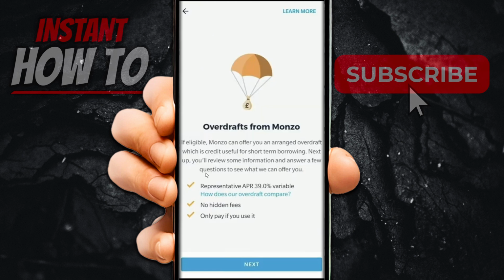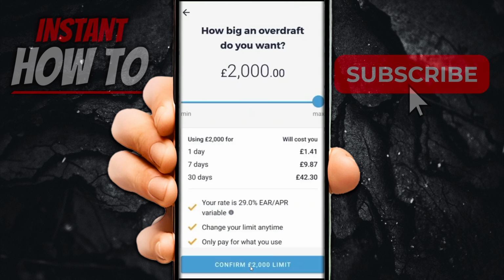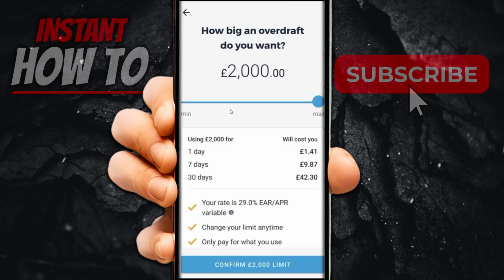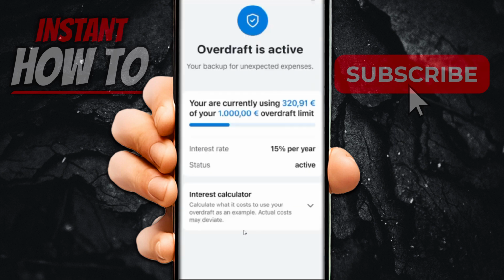How To USE Monzo Overdraft (QUICK & EASY) 2026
In this video, I'll show you how to use your Monzo overdraft effectively. This is a quick and easy guide on how to manage and utilize your Monzo overdraft in 2026.

If you're looking to understand how to make the most of your Monzo overdraft, this video will walk you through the process!